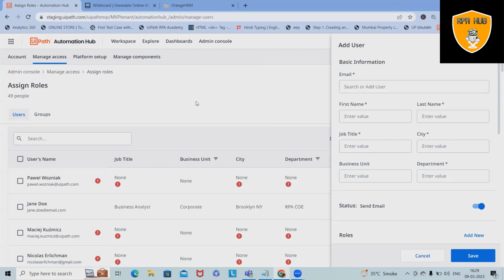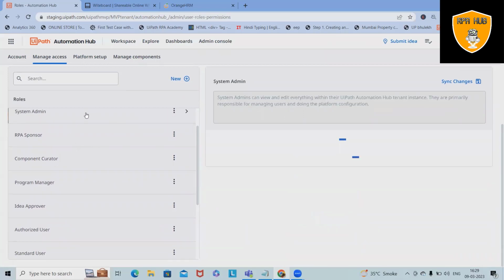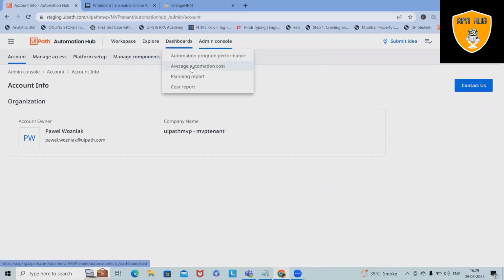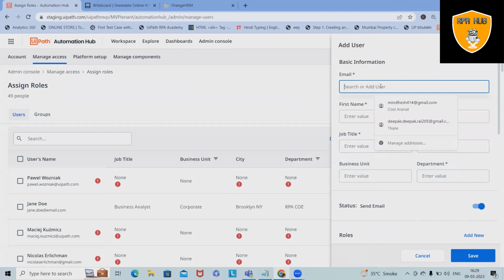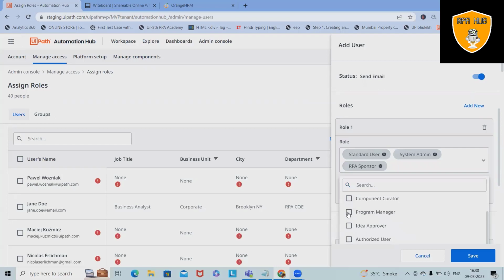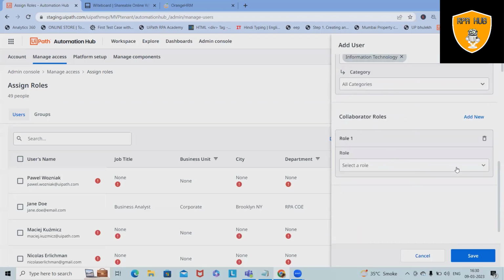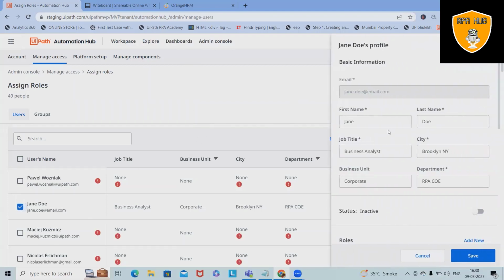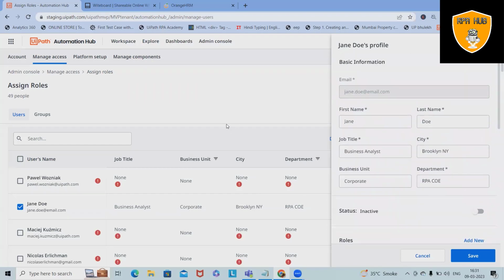How to Create User in UiPath Automation Hub | UiPath Tutorial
UiPath Automation Hub is a collaborative process identification, automation pipeline management, and process repository tool. Its goal is to accelerate the adoption of RPA across your organization, by building an RPA Community of Interest.

This puts you, the employee, in the driver's seat of automation initiatives.